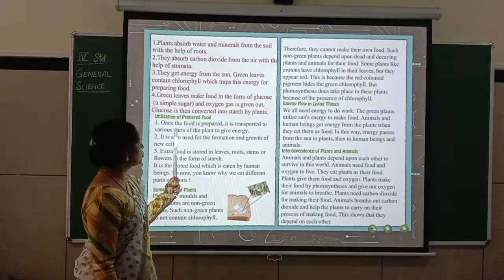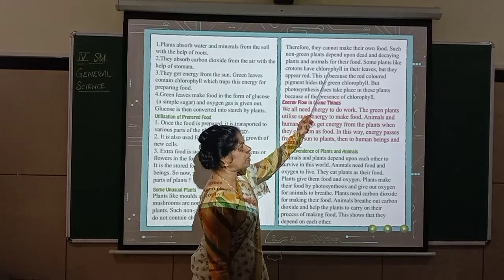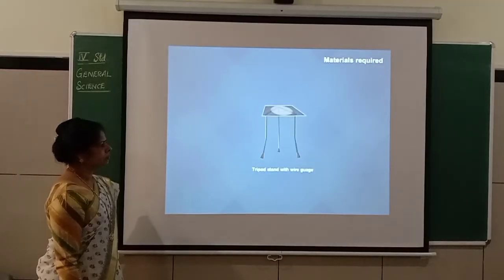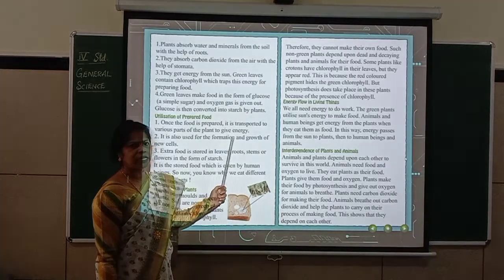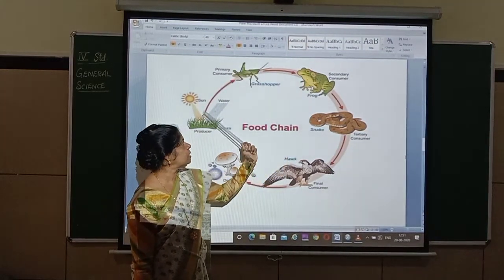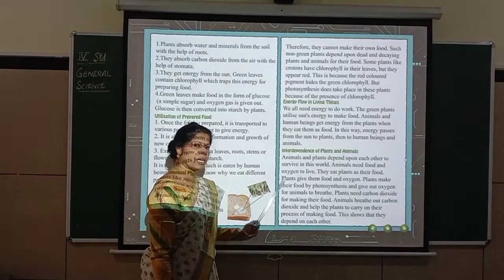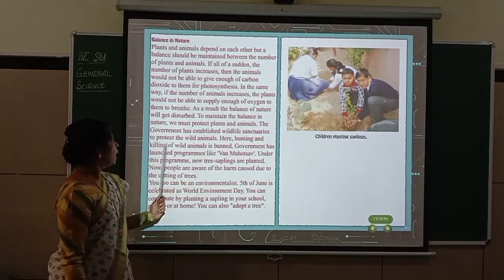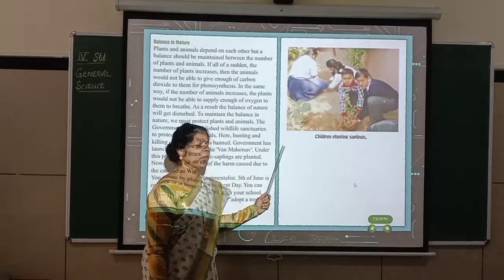4th std science part 3